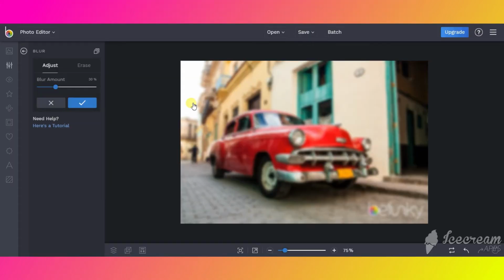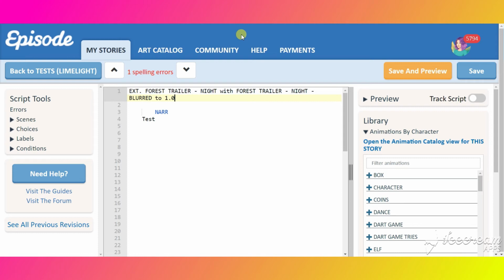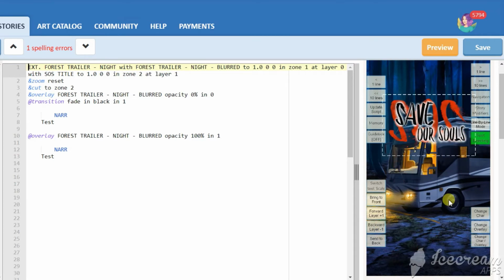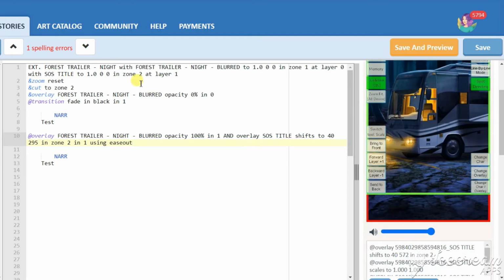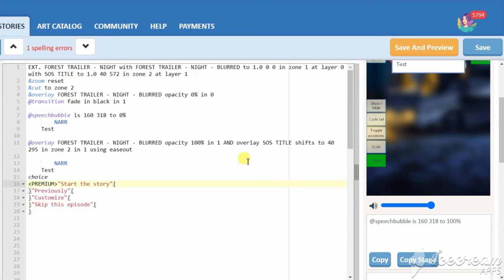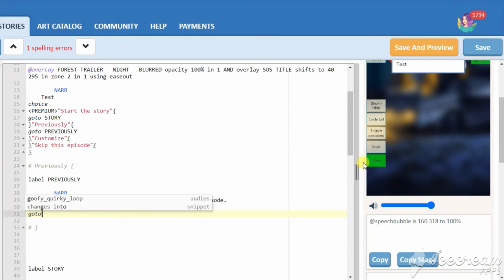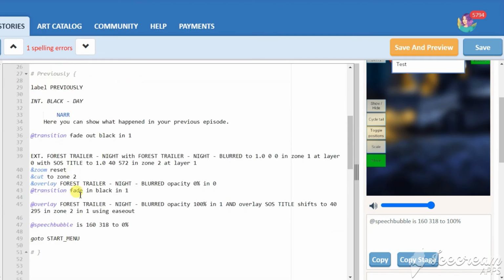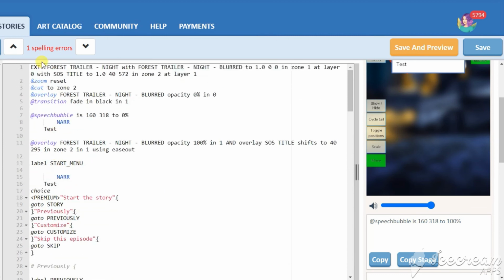EPISODE: Simple yet awesome intro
In this video you will learn how to create simple yet awesome intro for your story.